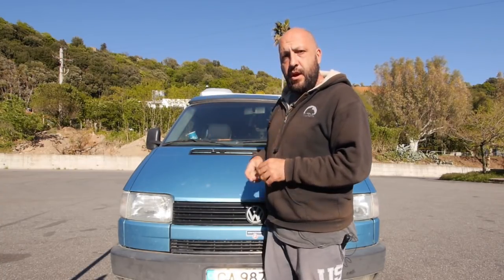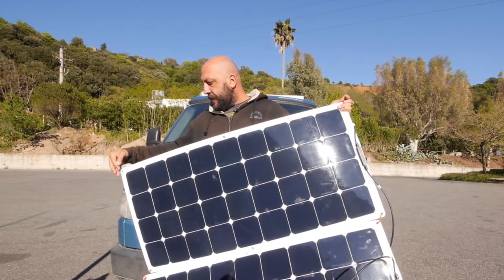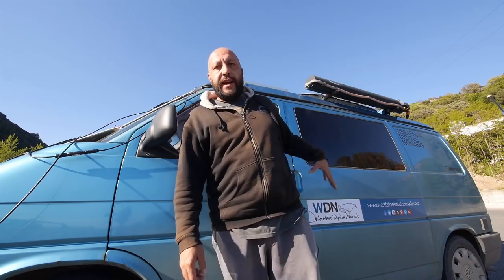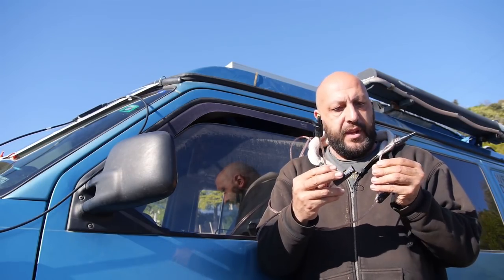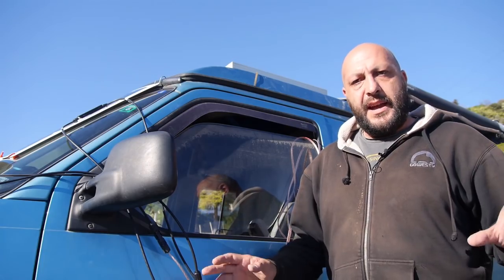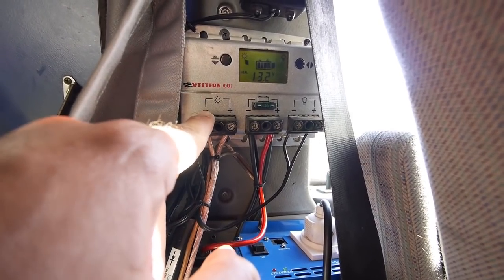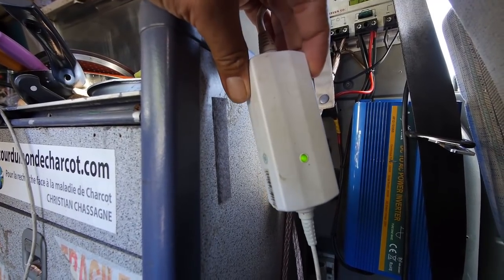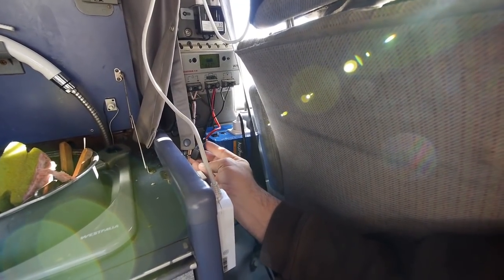Flexible Solar Panels for a Van. Ultraflex & Portable Solar Panels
100 W Superflex Solar panels for your van: how to install and use them. They are super light, no need of fixing them on the roof, simply take them out when you need extra power.